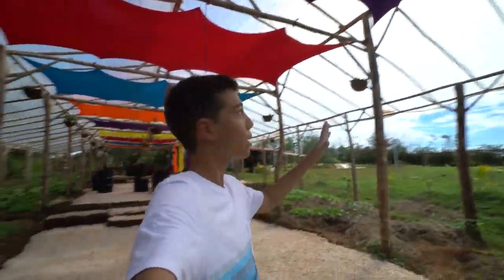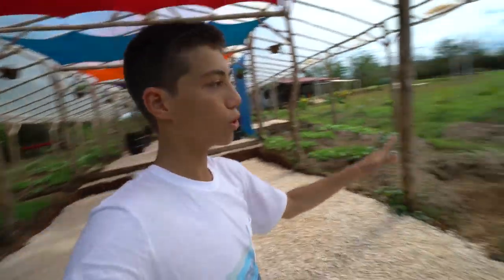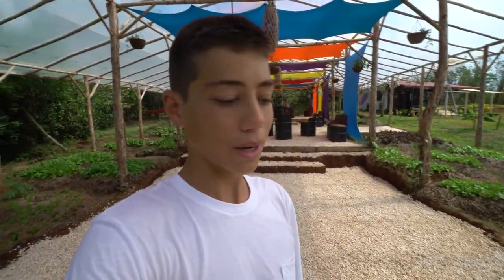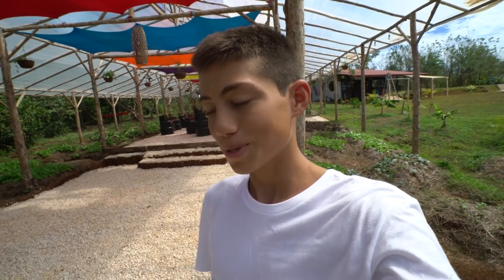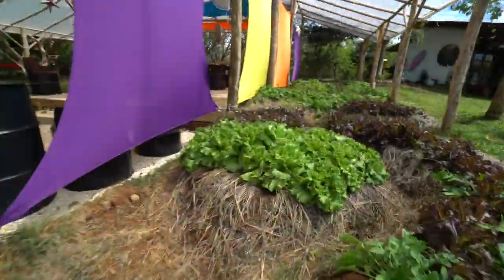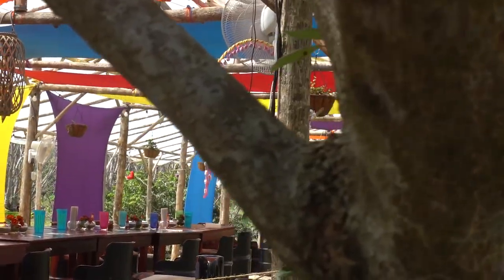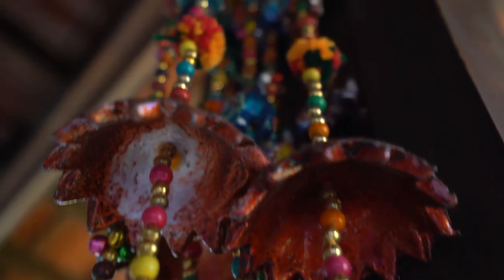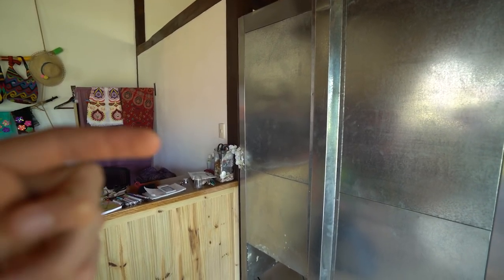Help Me Help You - This Could Make You Rich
One of the things I'm very interested in at the moment, & have been learning a lot about is Cryptocurrency. I figured it would be fun to give some away to my followers who got me to where I am today.

Special Thanks To Big Kahuna Supporters
Aaron McKenna
Danny Hurd
Daniel Aguilar
Guy Van Natta
Patrice C.

Special Thanks To Tsunami Squad Supporters
Eric Powell
Richard Gibson
Geoff Ames
Alden Dodd
Gem
Chet Harris
Liam Ellis
Felix Axel
Pius Perren